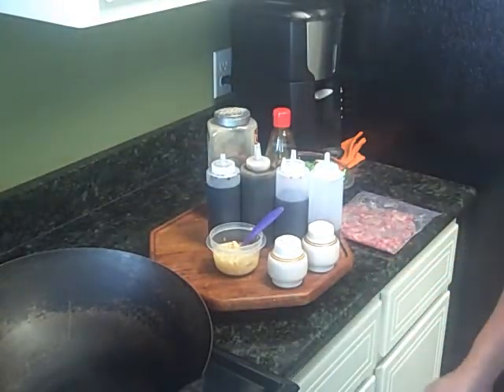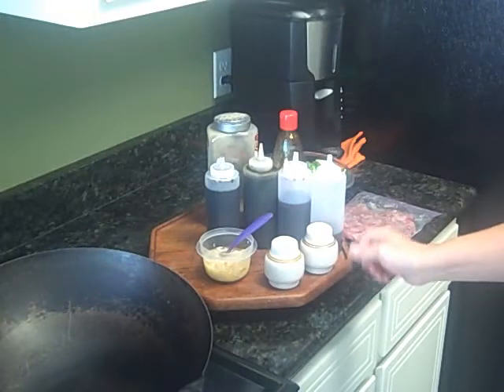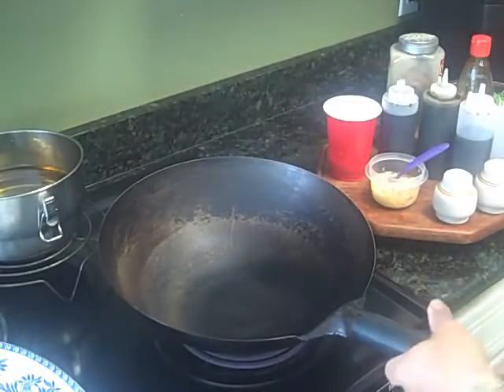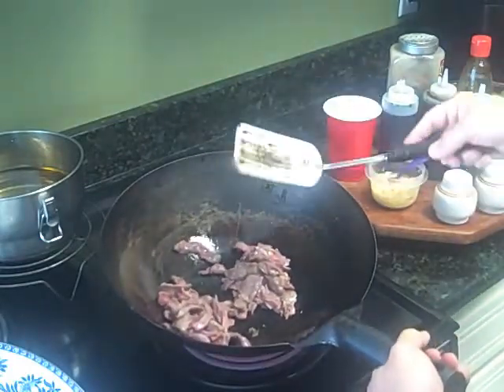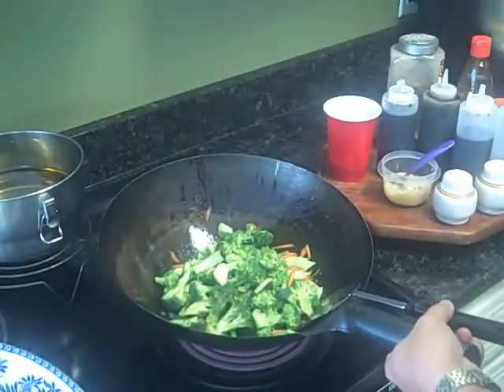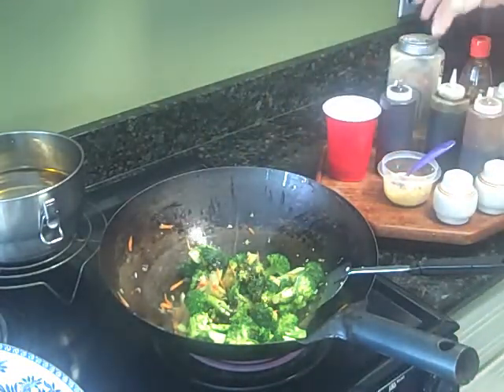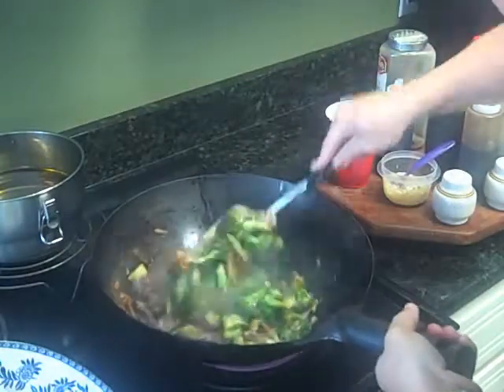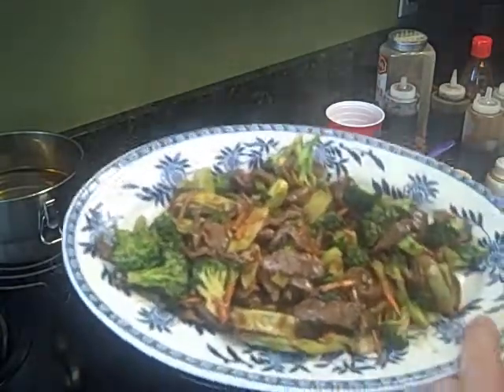Taste Of Asia @ Home Beef & Broccoli Stir Fry